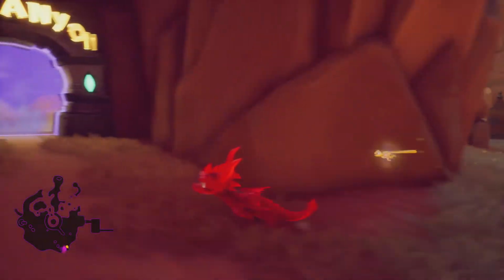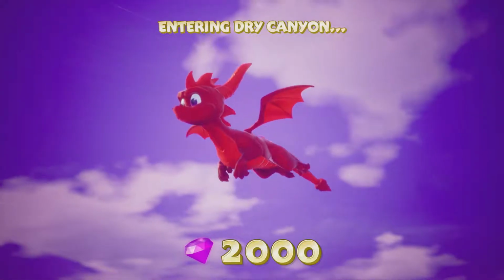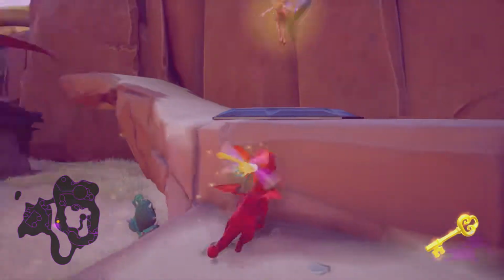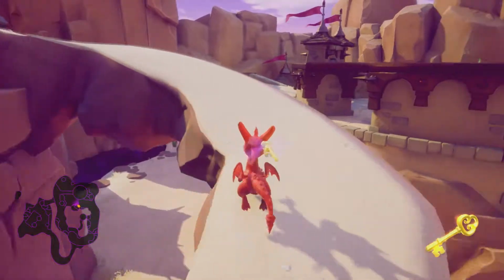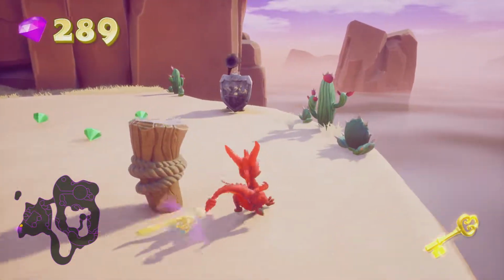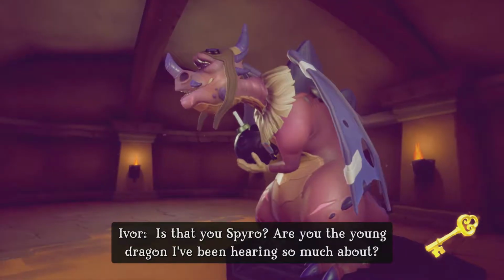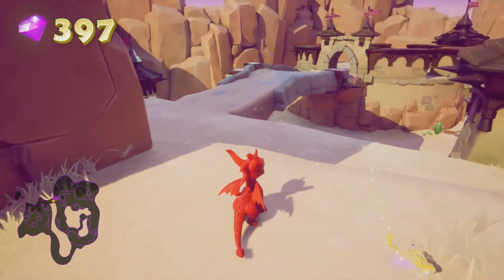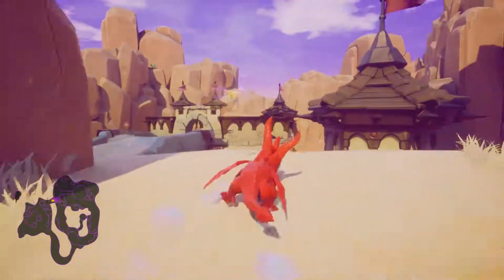Let's Play Spyro the Dragon (Reignited) - Episode 7: "Dry Dry Canyon"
I lost my creativity on the title but not on my jumps in this episode!